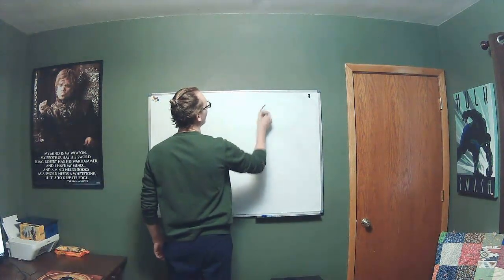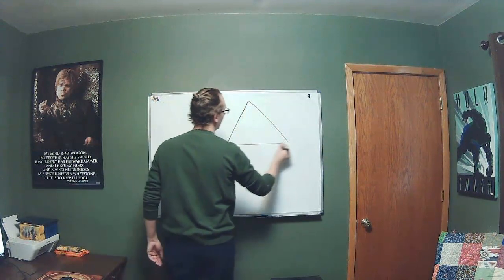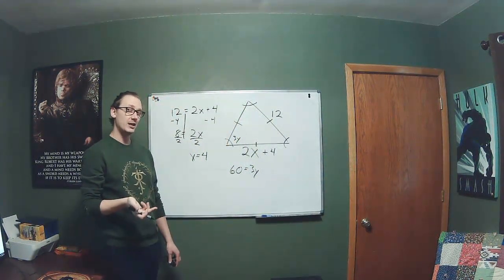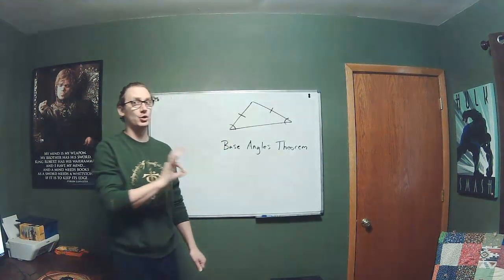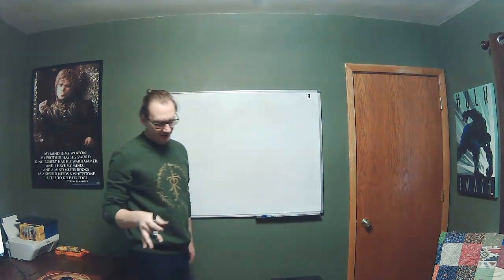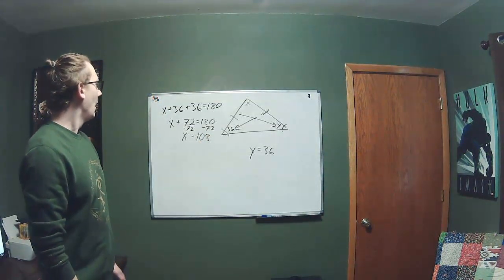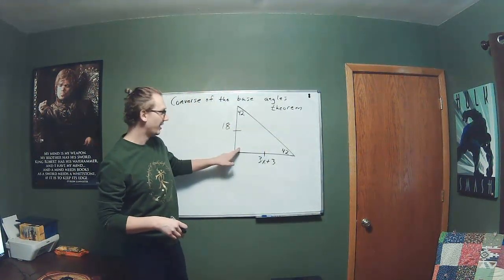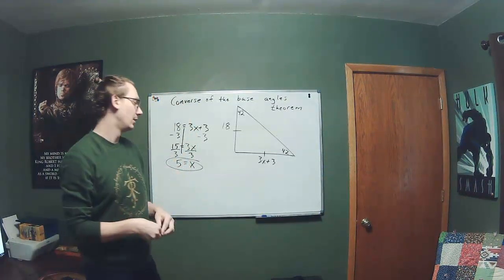Isosceles and Equilateral Triangles